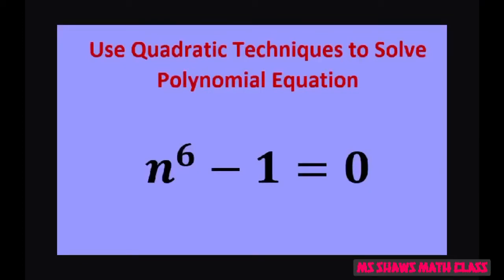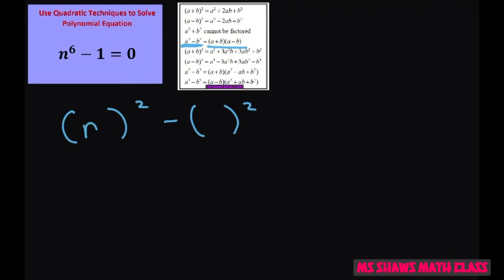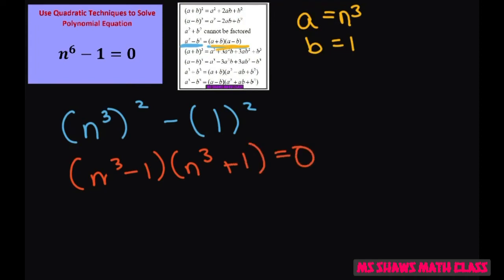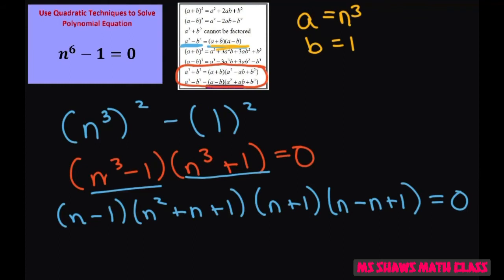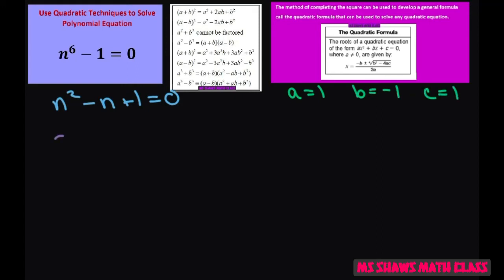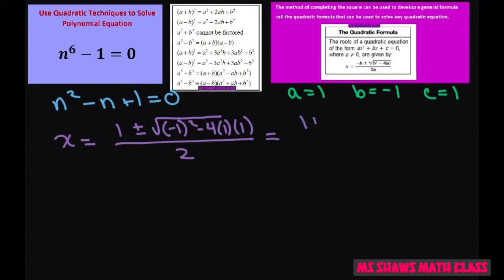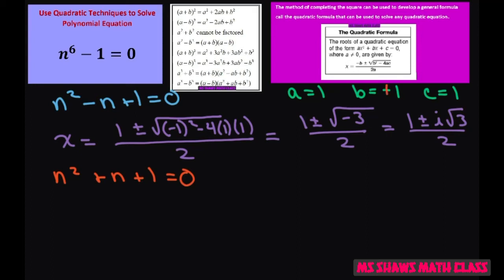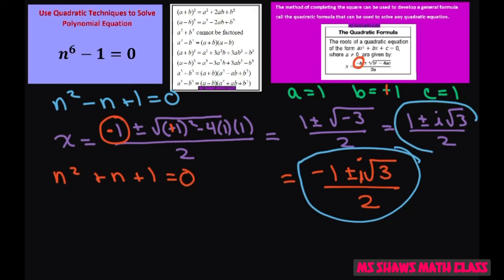Use quadratic techniques to solve n^6 - 1 =0. Factoring. Complex solutions